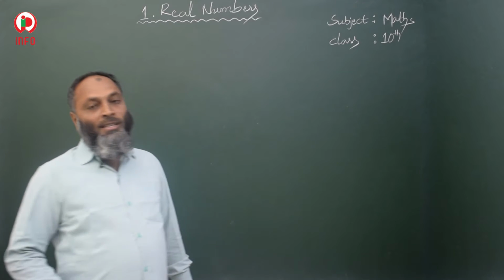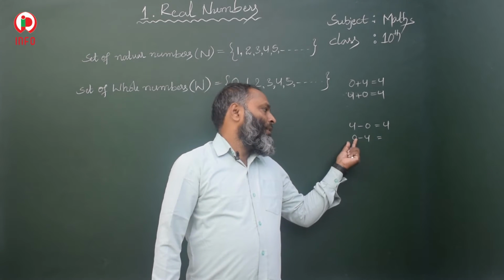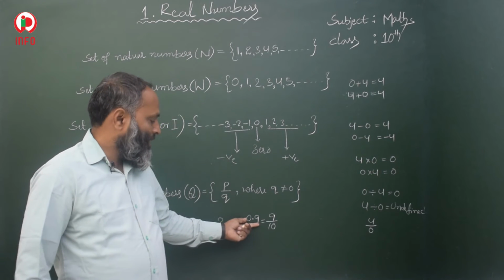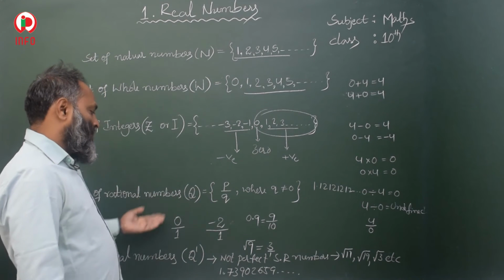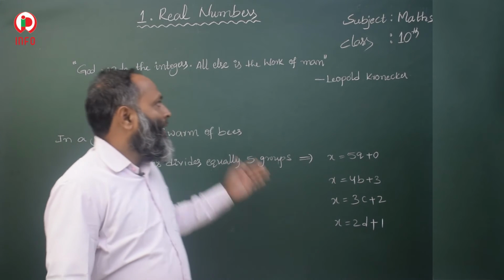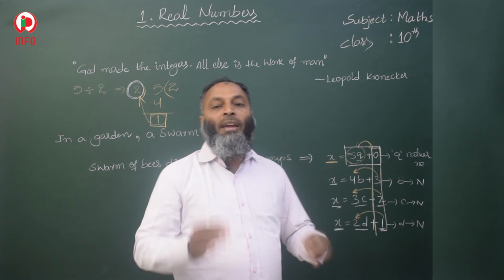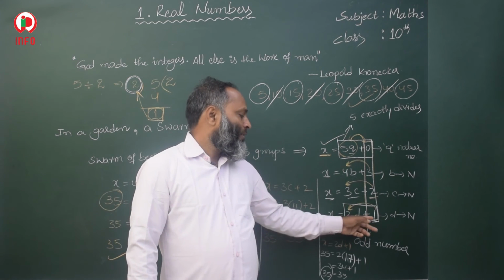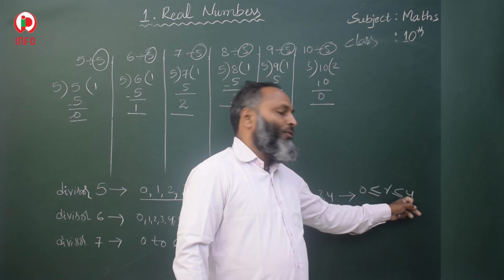01 Real Numbers c 10 part-1